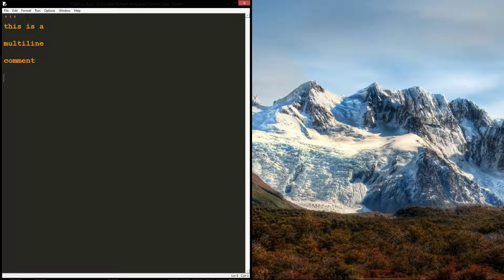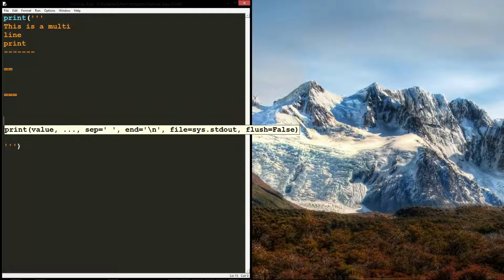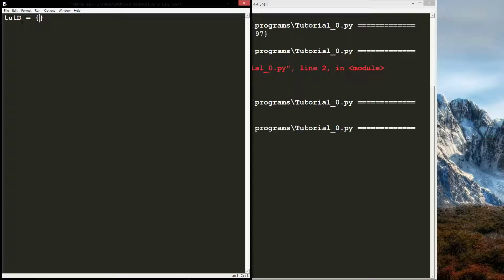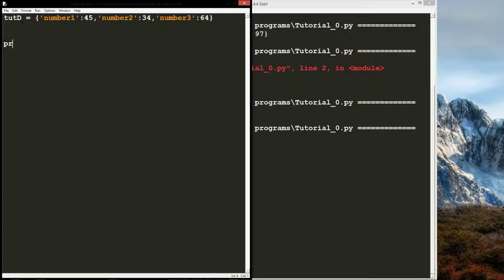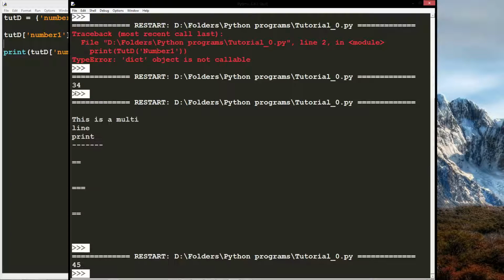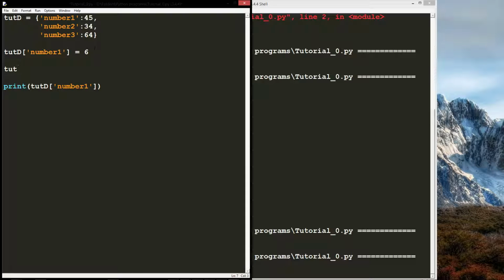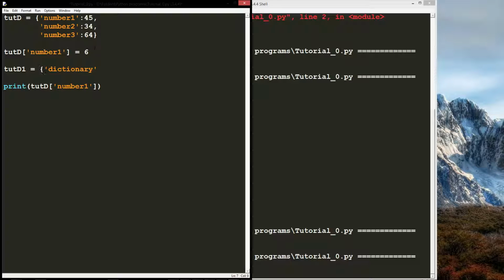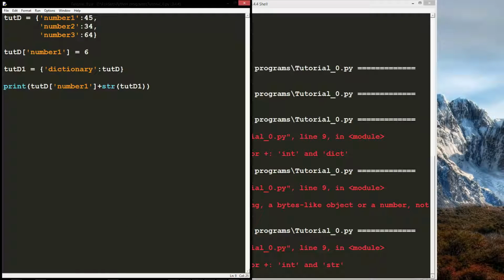Python Tutorial - Episode 8 - Dictionaries